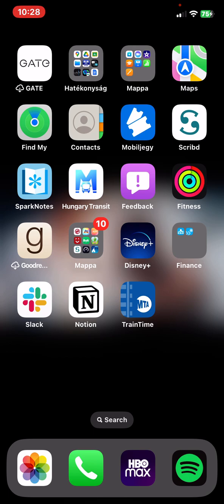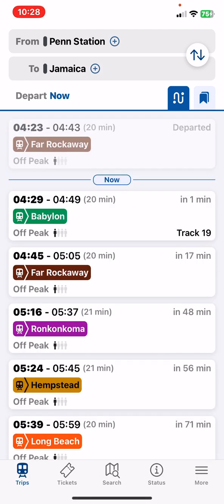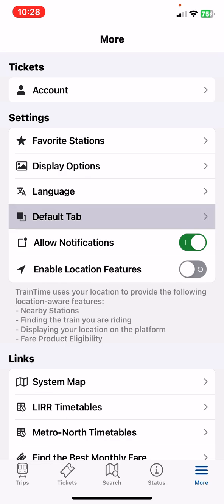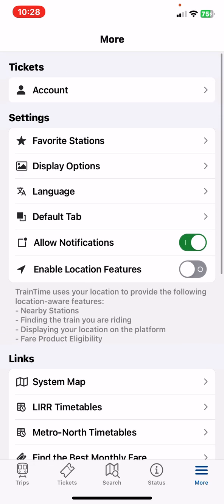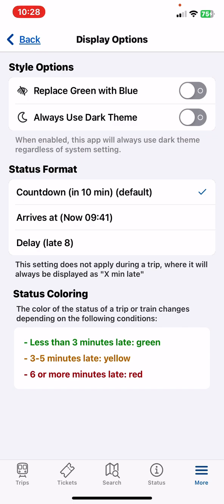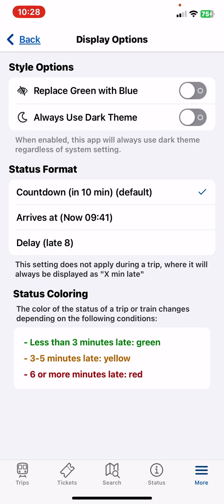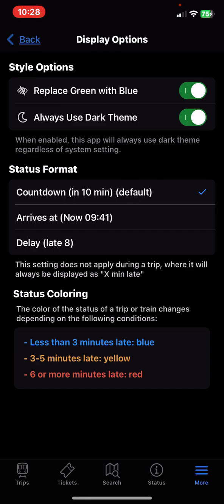How to set the style option in MTA TrainTime?